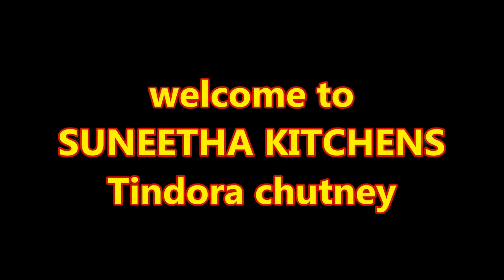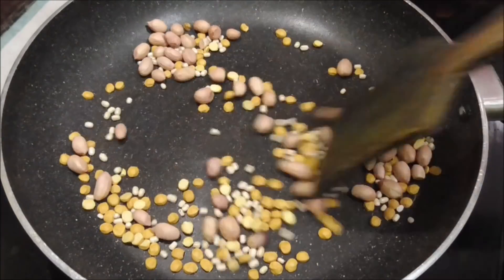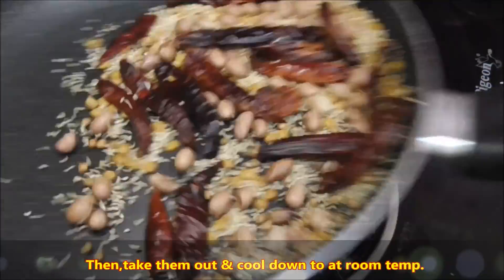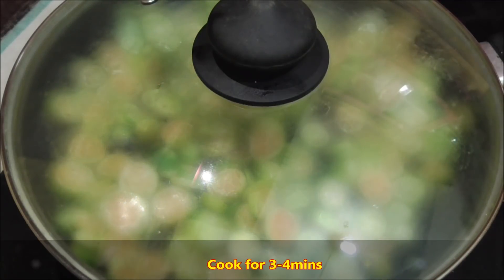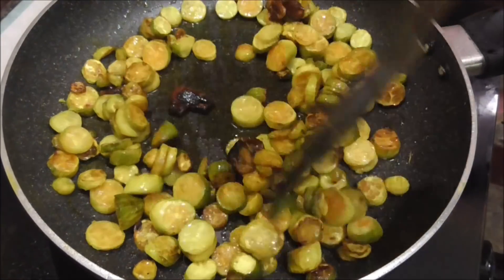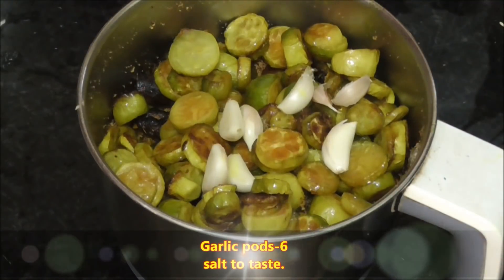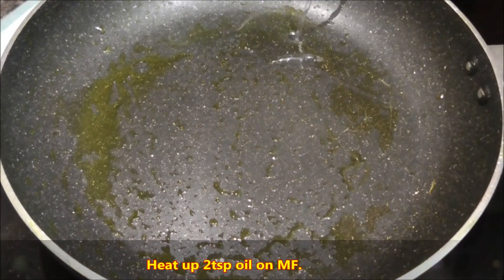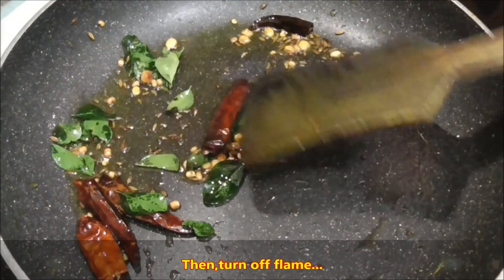Tindora chutney//నోరూరించే దొండకాయ పచ్చడి ఒక్కసారి ఇలా చేయండి //Simple ivygourd chutney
welcome to suneetha kitchens
today recipe is tindora chutney//dondakaya chutney
ingredients:

.tindora chutney,
simple tindora chutney,
kovakkai chutney,
abhiruchi dondakaya chutney,
ivygourd chutney,
dondakaya fry by attamma tv,
dondakaya perugu pachadi,
dondakaya pakodi frydondakaya pappu,
dondakaya perugu pachadi in telugu,
tindora methi fry,
tindora red chilley chutney,